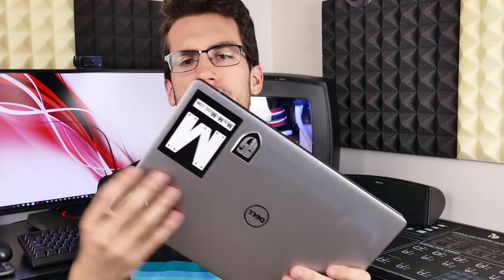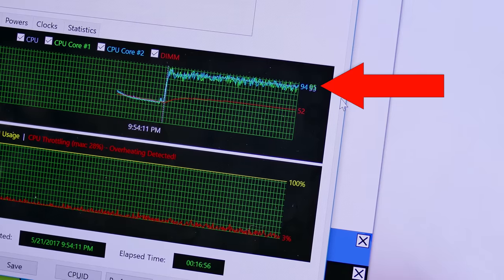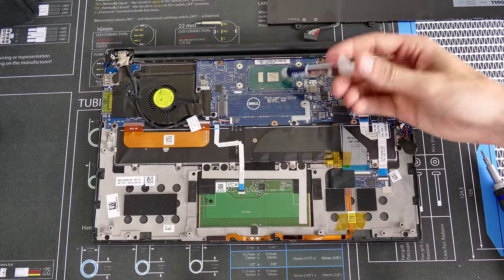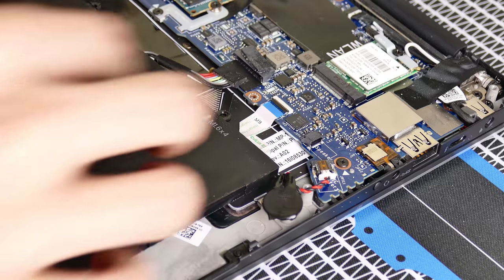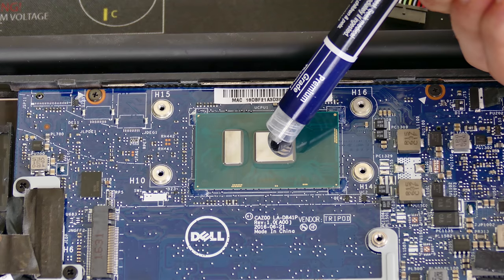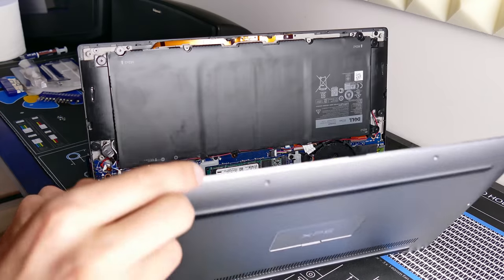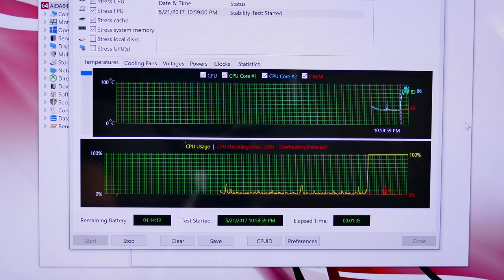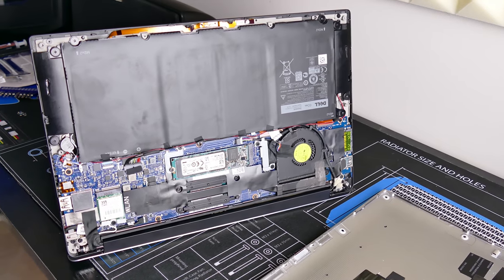Laptop Running Hot? Try This!